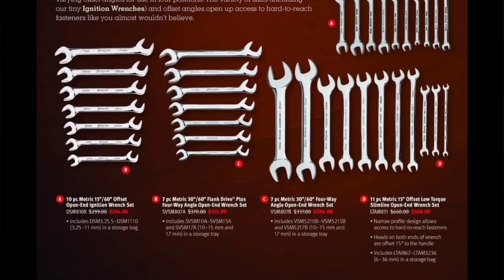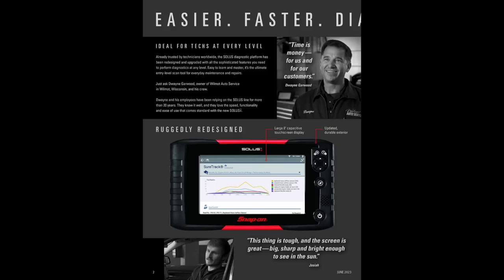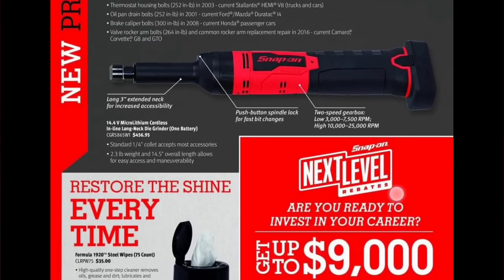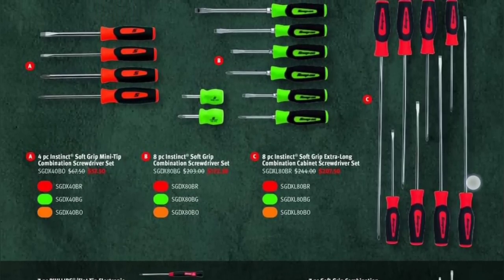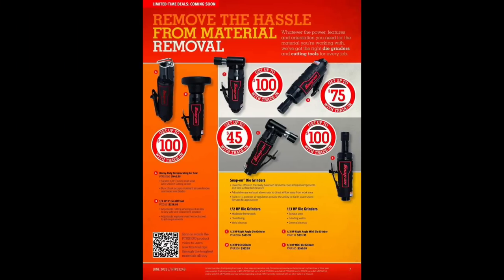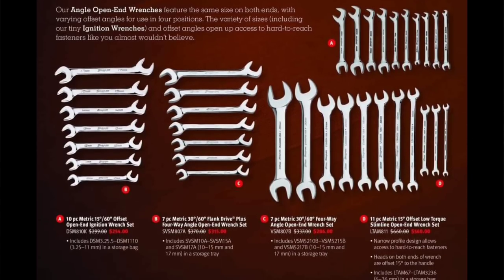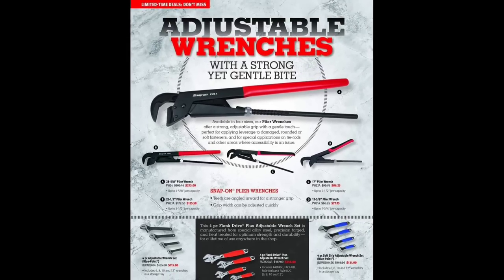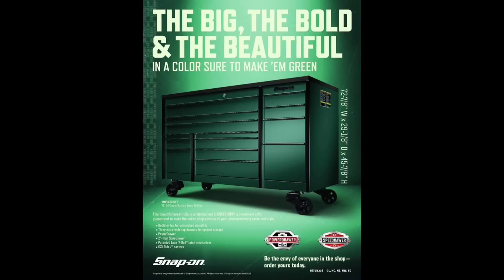Snap-on June flyer 2023 Thin wrenches FTW!! NEW TOOLS RELEASED